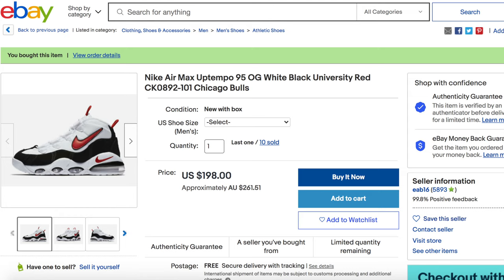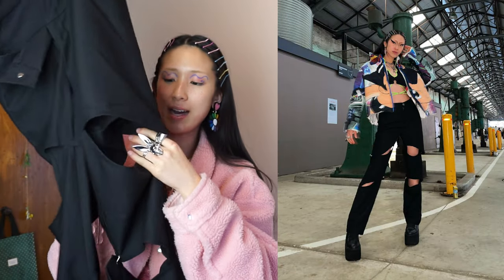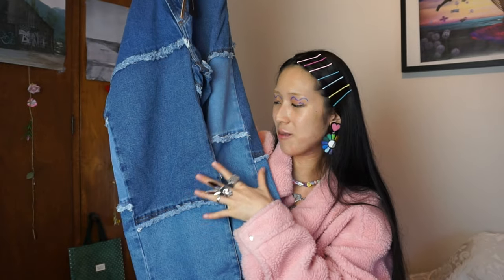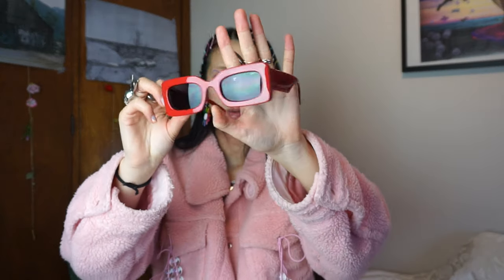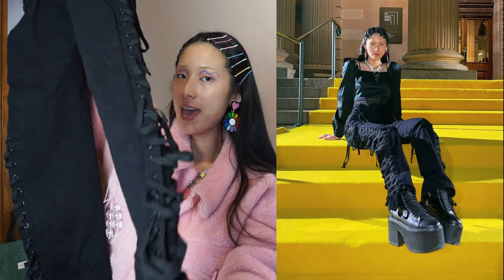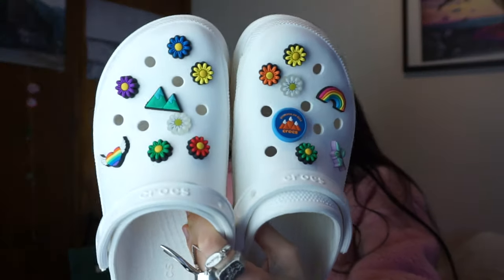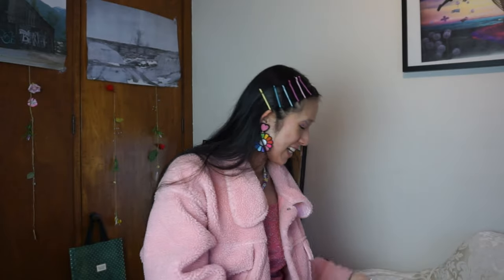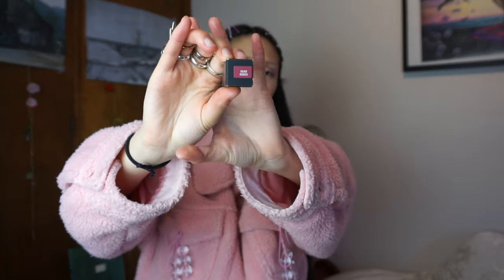IT'S HAUL TIME (again)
☺︎ eBay ☺︎

☺︎ book - she is haunted by paige clarke

Except the music!!
Song: Let's Be by Nic Clay